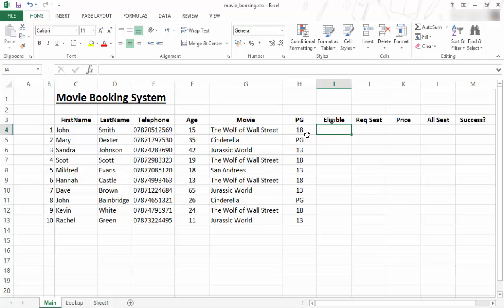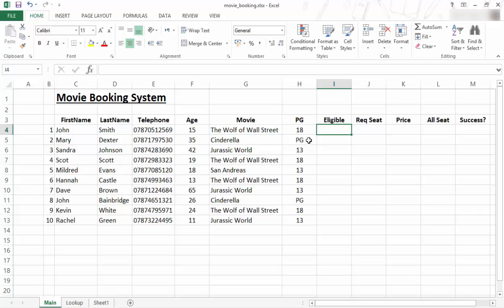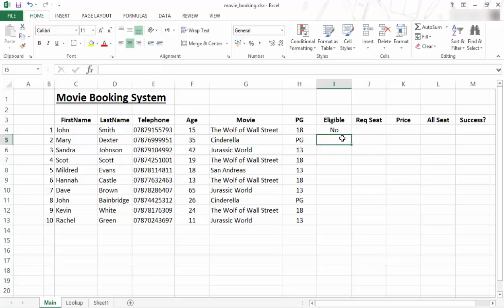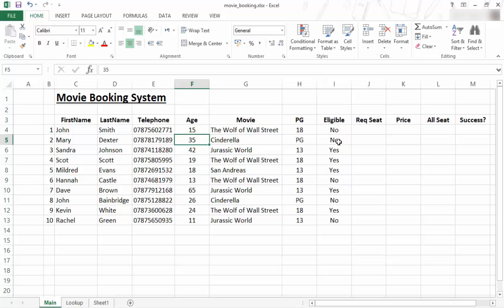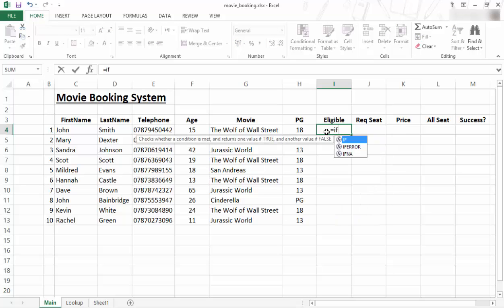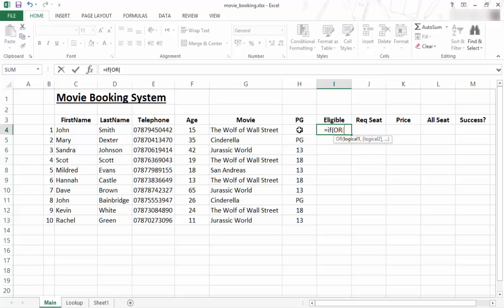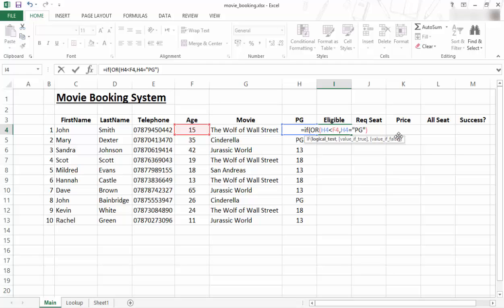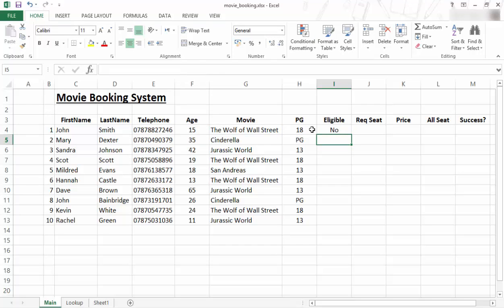16 If OR Statement Edujo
Basic tutorial to explain how to use the If OR Statement in excel spreadsheets.